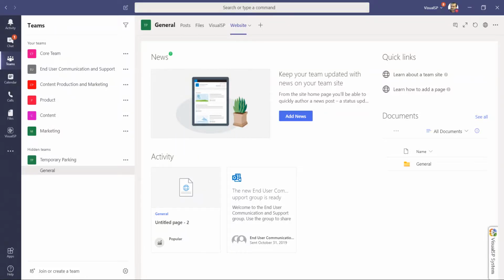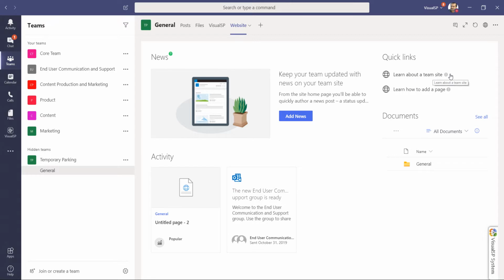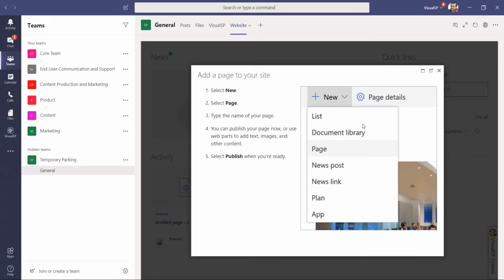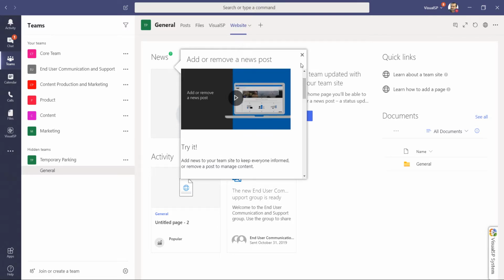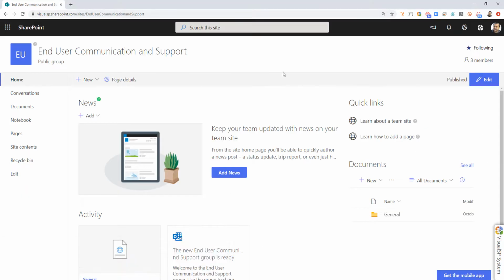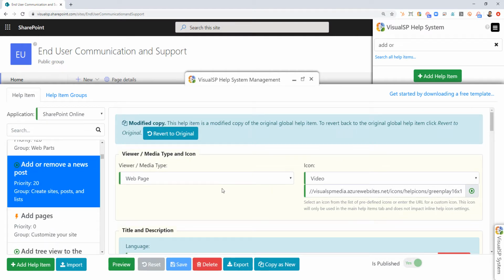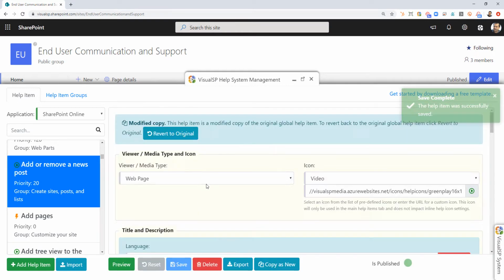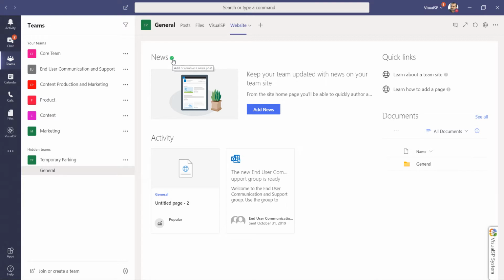Inline help on SharePoint pages inside Microsoft Teams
Provide inline help to employees directly on SharePoint pages that you show within Microsoft Teams. Inline help for elements on the page helps employees get a better handle on the page and feel more comfortable.